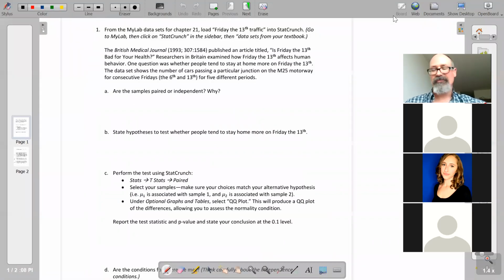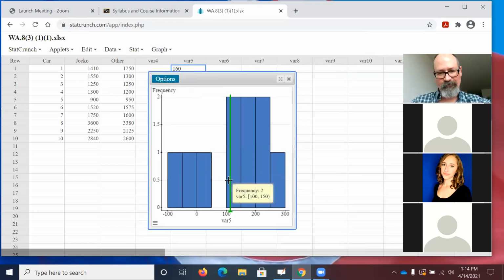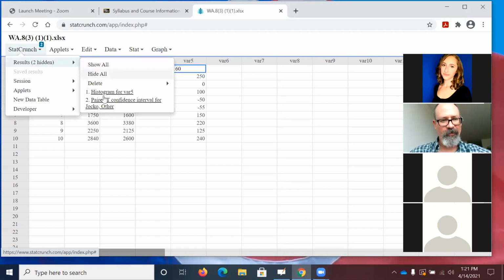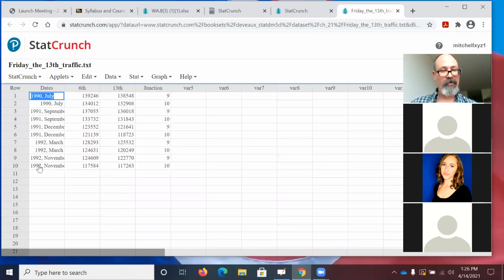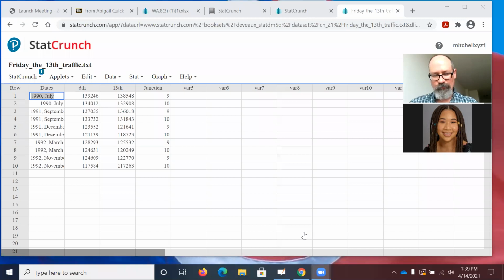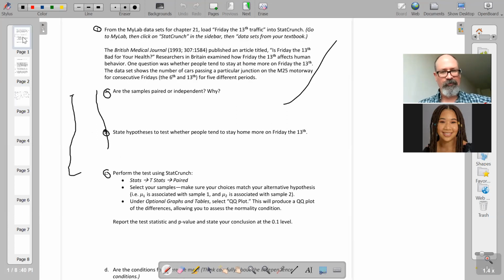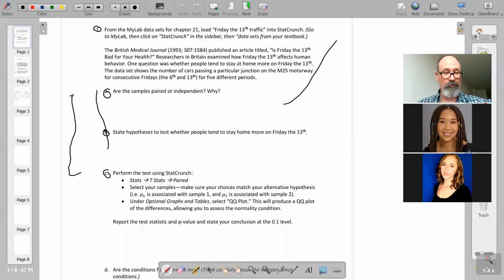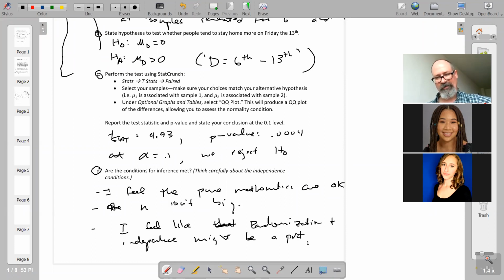Lecture More on Paired Data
This is the second video in a sequence of two videos about analysis of paired data.